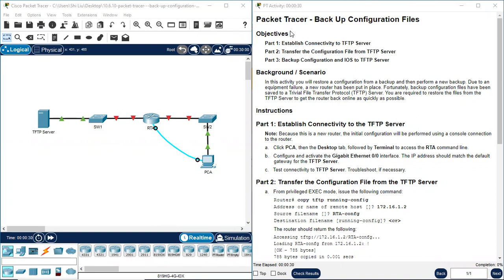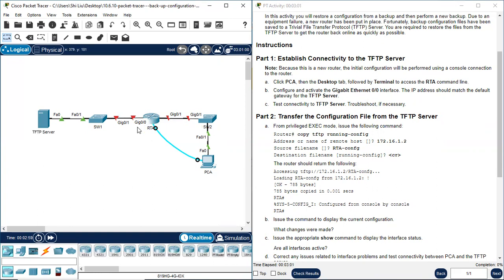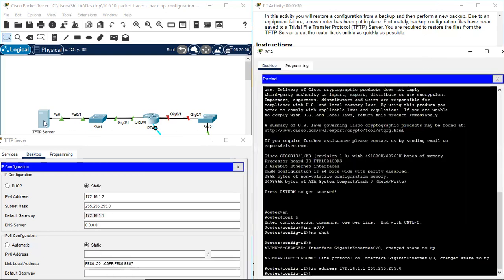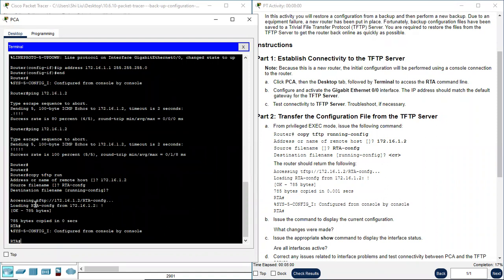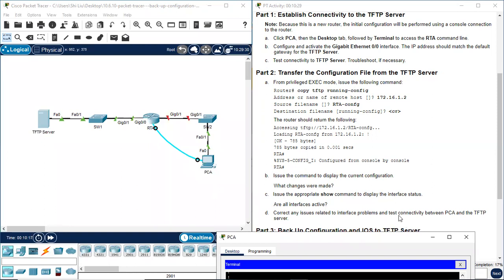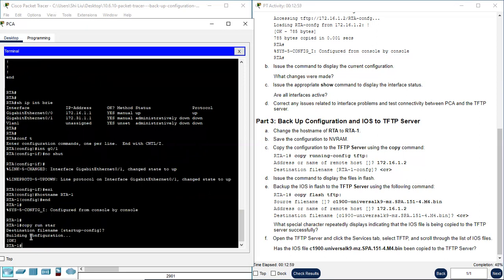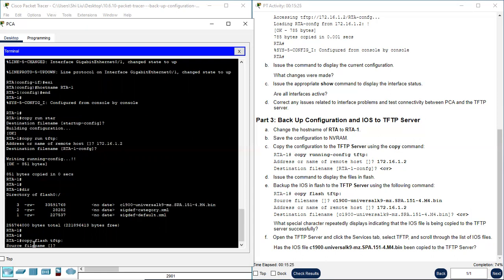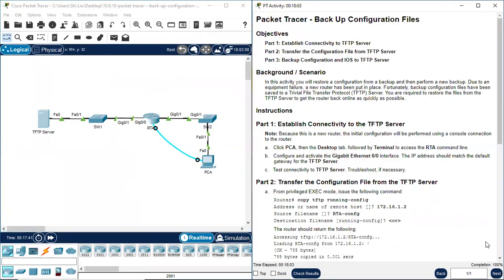10.6.10 Packet Tracer - Back Up Configuration Files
Objectives:
Part 1: Establish Connectivity to TFTP Server
Part 2: Transfer the Configuration File from TFTP Server
Part 3: Backup Configuration and IOS to TFTP Server

Background / Scenario:
In this activity you will restore a configuration from a backup and then perform a new backup. Due to an equipment failure, a new router has been put in place. Fortunately, backup configuration files have been saved to a Trivial File Transfer Protocol (TFTP) Server. You are required to restore the files from the TFTP Server to get the router back online as quickly as possible.